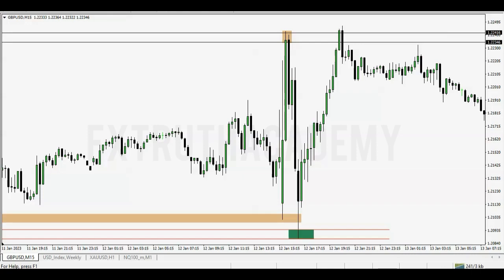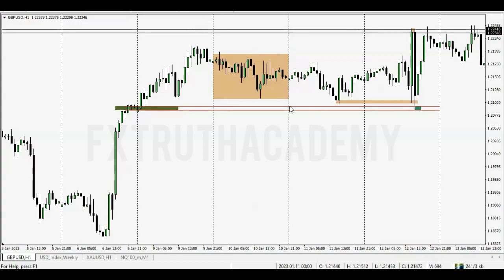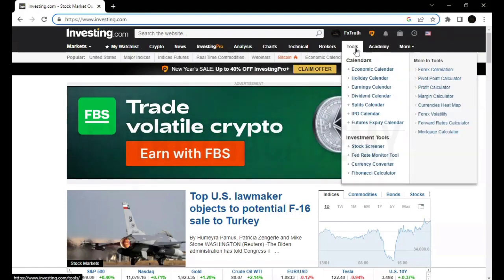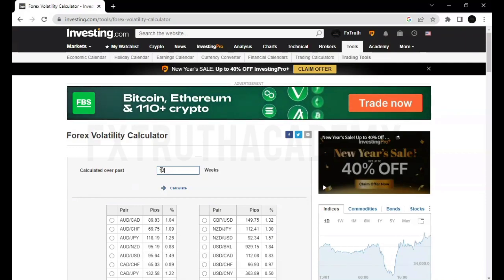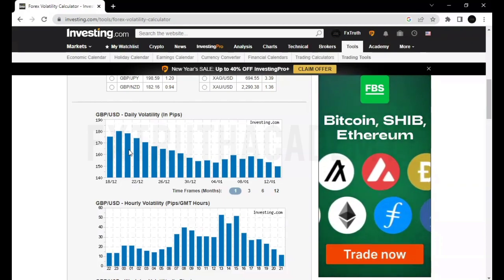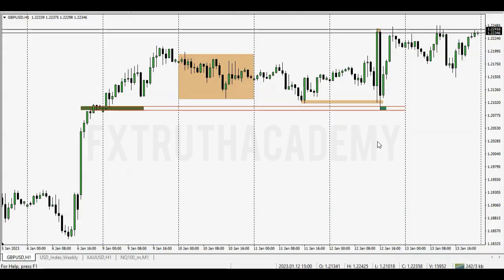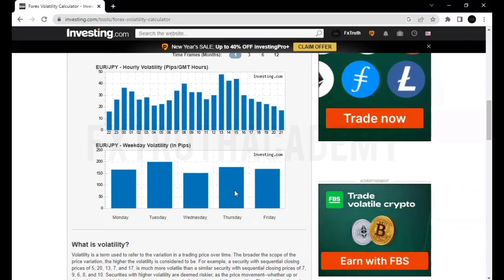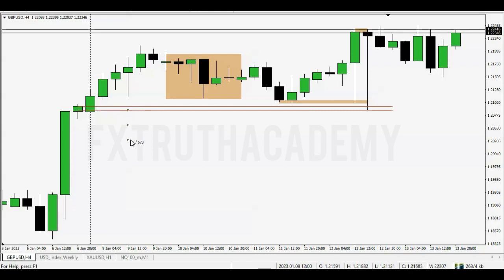How to Catch EXPLOSIVE Moves in Price Action (1) | Forex | SMC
Alot of Traders ask me How can I Catch that explosive move in Price Action that would a Deal maker for my Trading portfolio? In this video I have brought you answers and would unveil move in future Video. Watch and learn.

Here's our YouTube channel:
for more institutional and Smc based trading ideas.